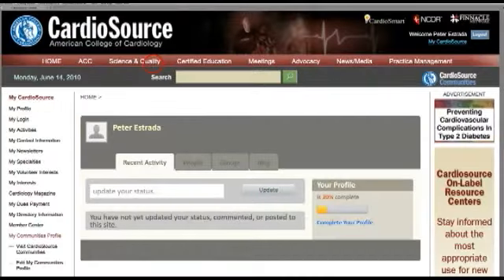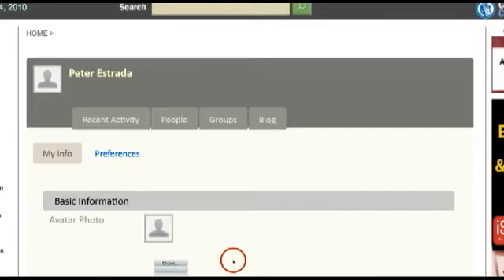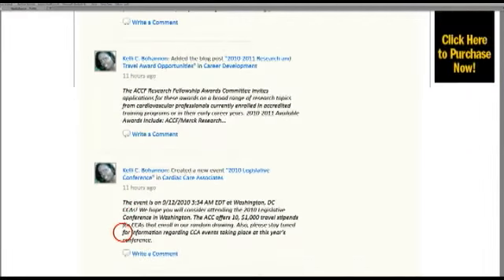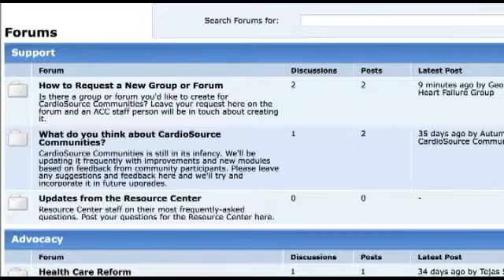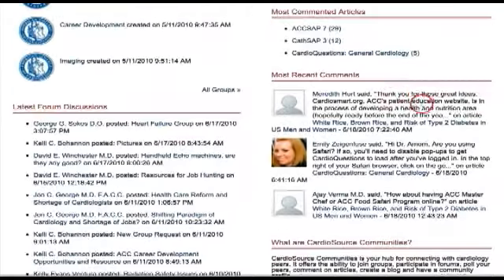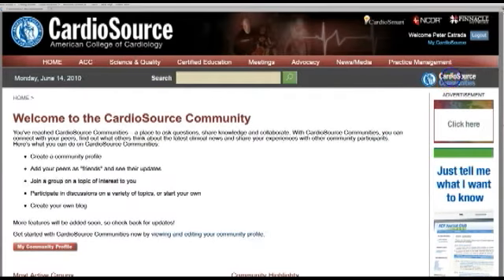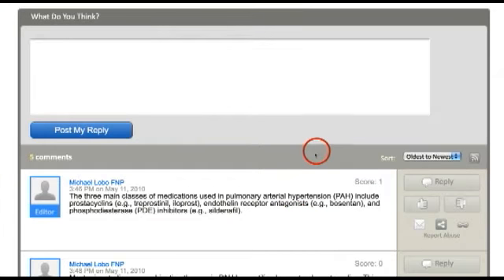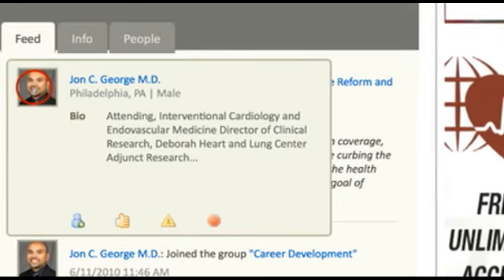ACC History | CardioSource Communities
Tutorial on the Communities feature on the now-defunct CardioSource website.